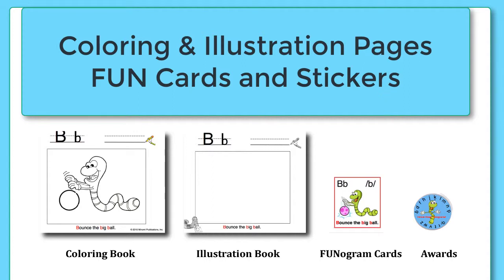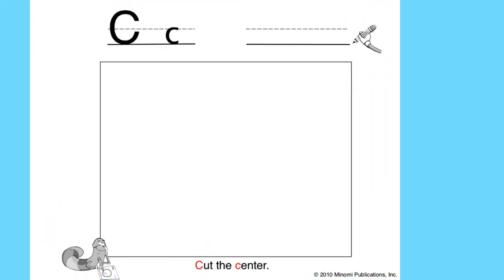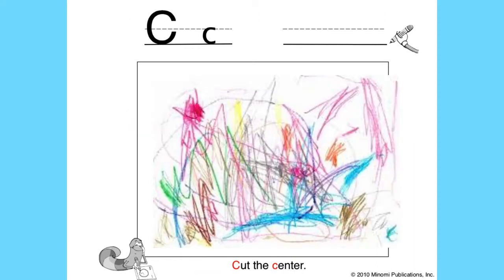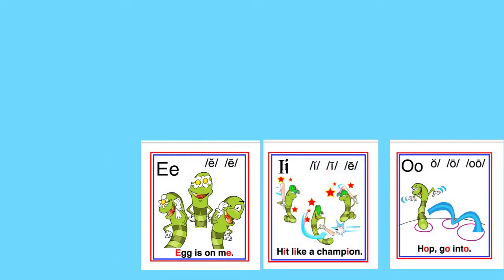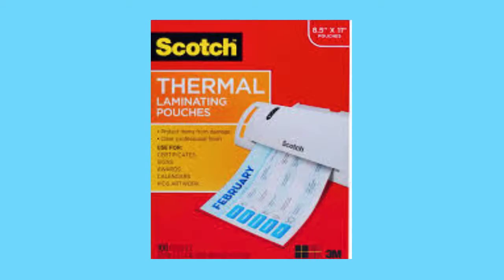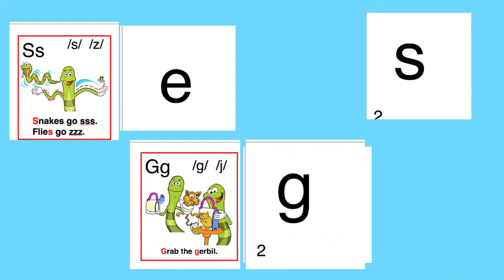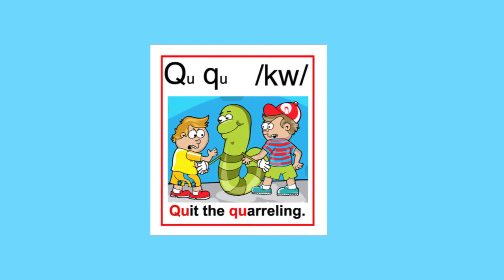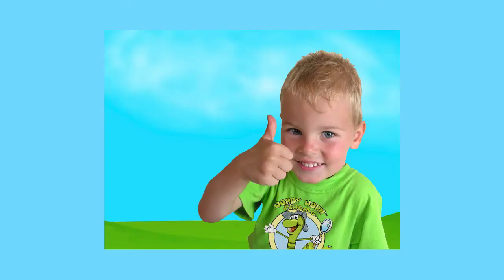Coloring pages, Illustration and Fun Cards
Support materials to teaching phonograms.